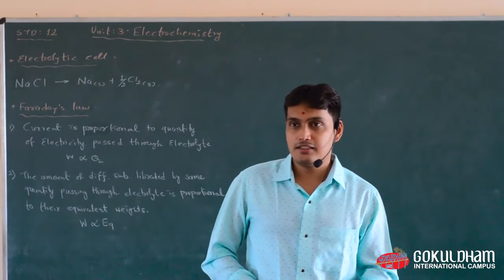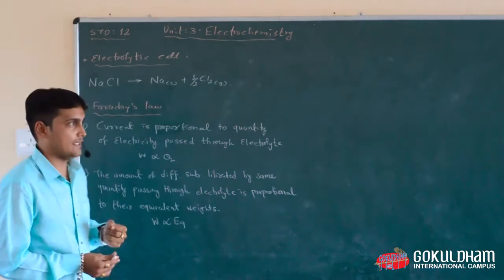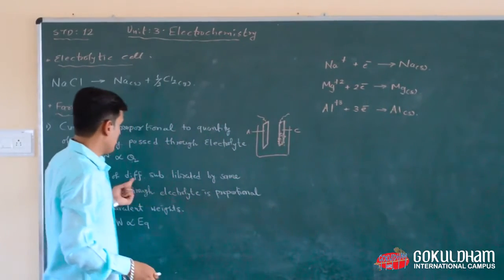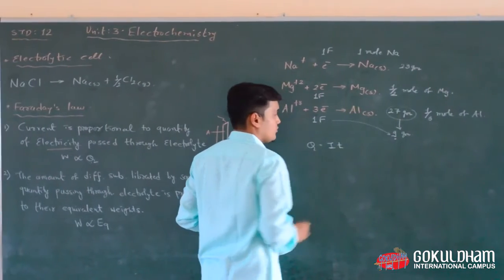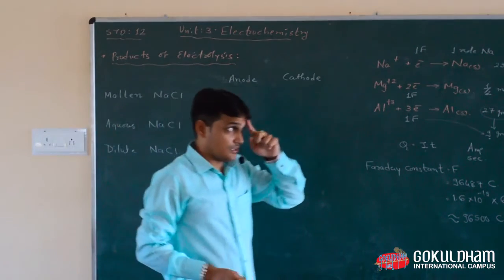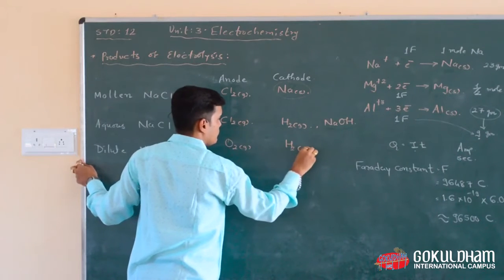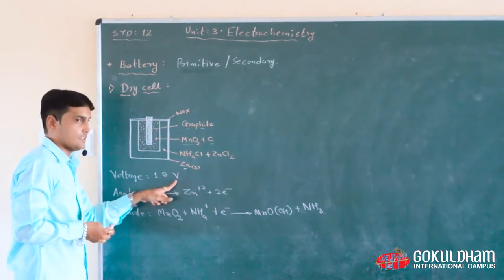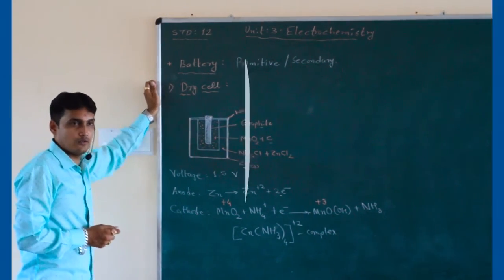STD-12 ELECTROCHEMISTRY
Electrolytic Cell,Faraday law and Dry cell